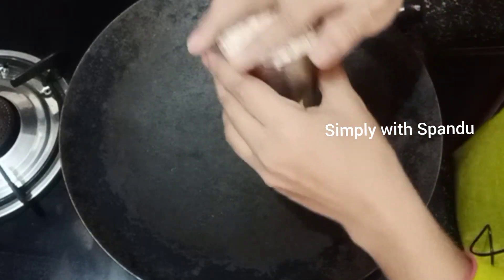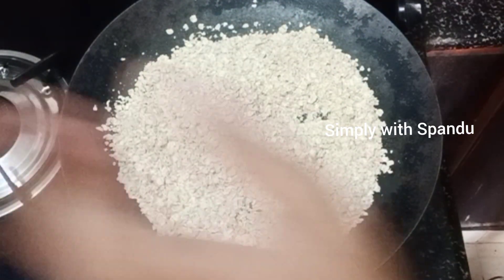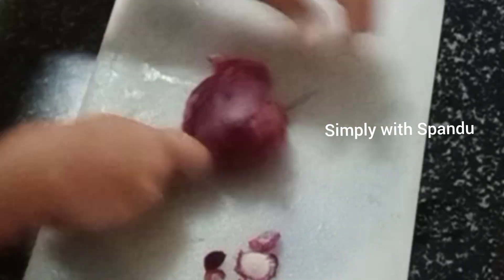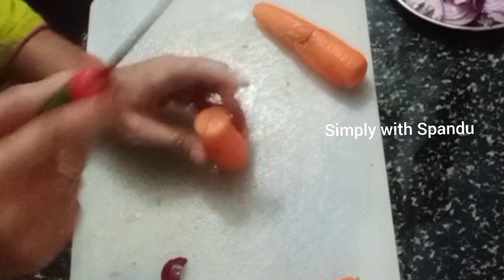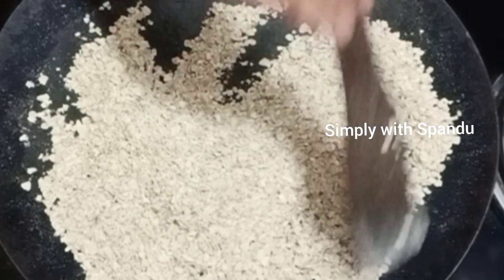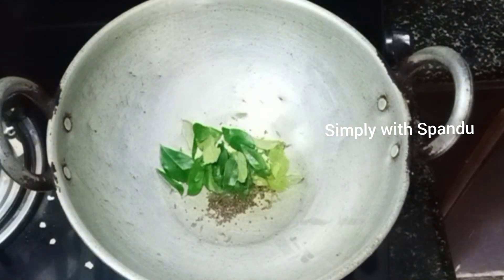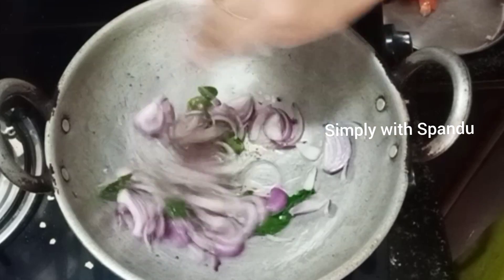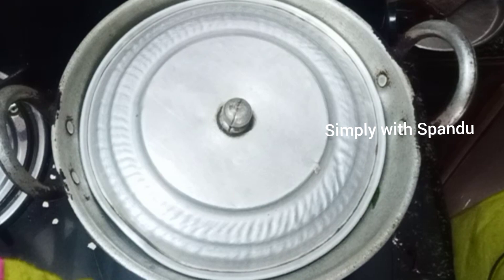Oats upma||ఓట్స్ ఉప్మా||కట్టే కొట్టే తెచ్చే లా కాకుండా detailed గా చూపిస్త||simply with spandu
Hi Friends-Here I'm sharing easy and healthy and tasty recipe oats upma.Don't spook this breakfast recipe of you are seriously trying to loose weight.

Thanks,
Spandana